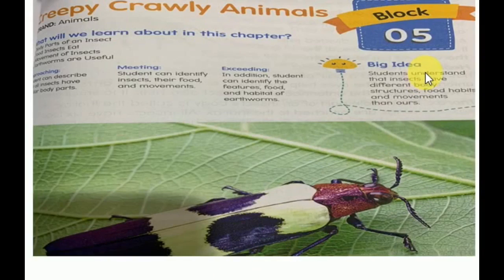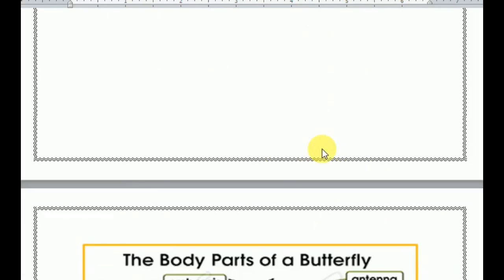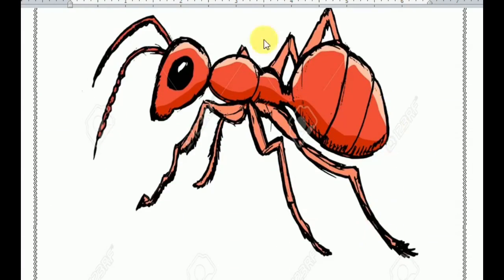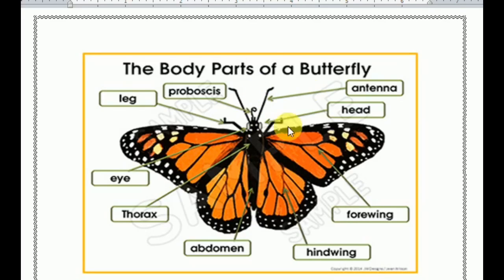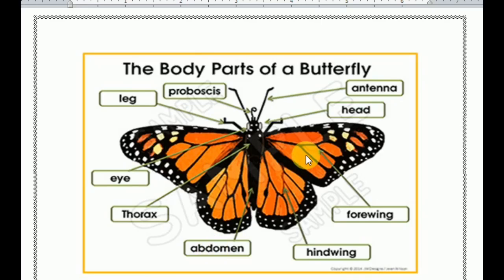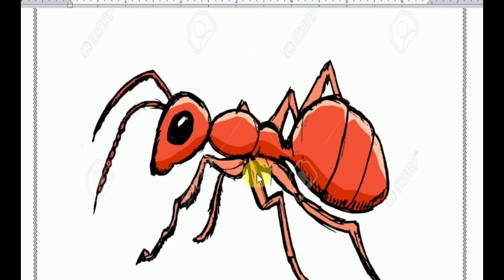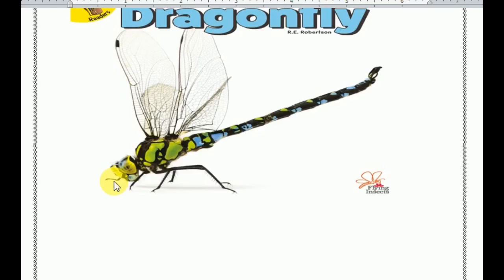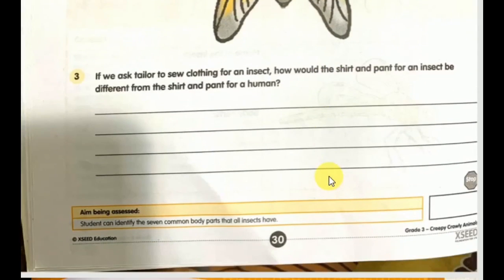Grade 3 Science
Block 5 - Creepy Crawly Animals
Body Parts of an insect